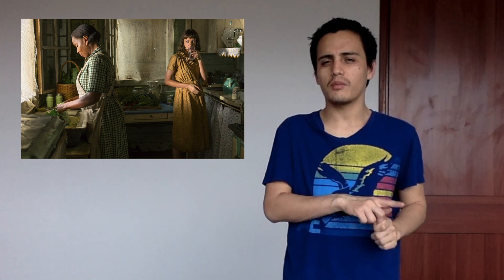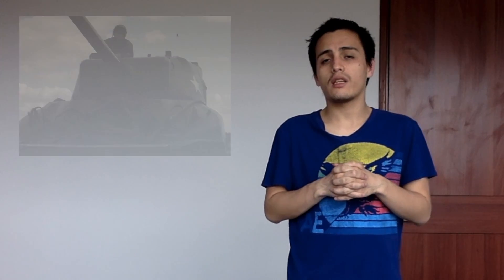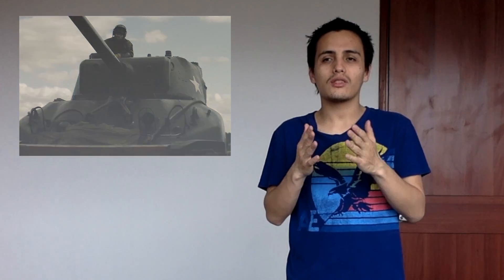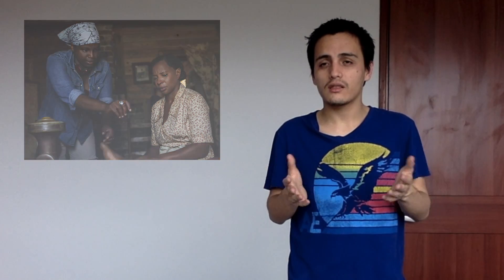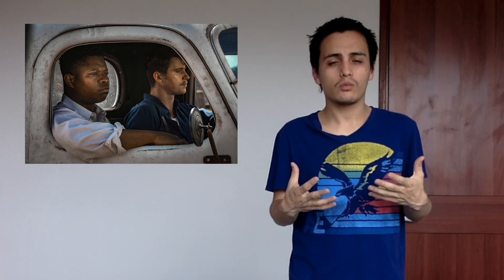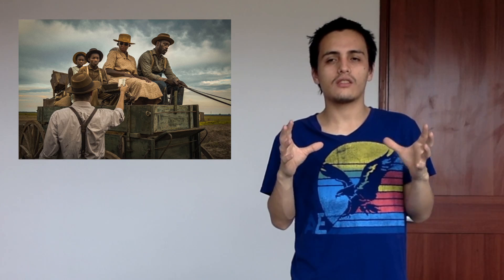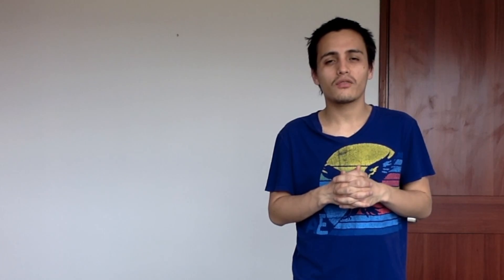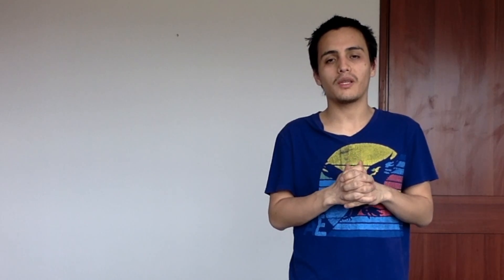Movie Review: Mudbound (2017)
Netflix is trying to get themselves a worthy Oscar contender and this movie might be it, with a perfect cast and a great director at the helm.